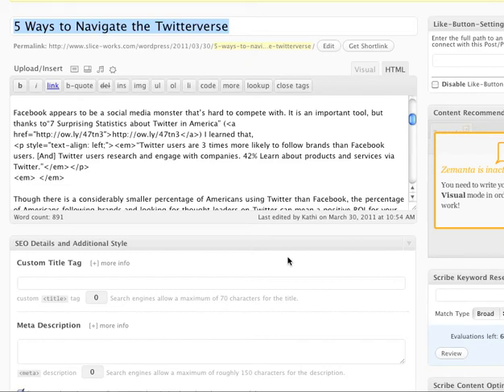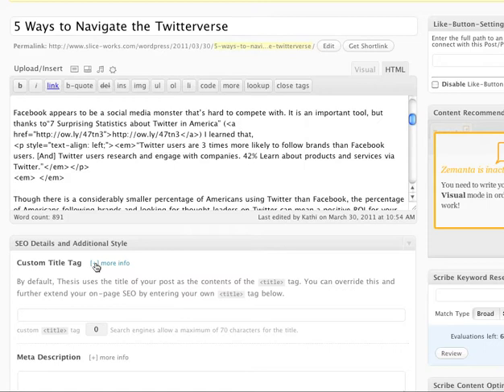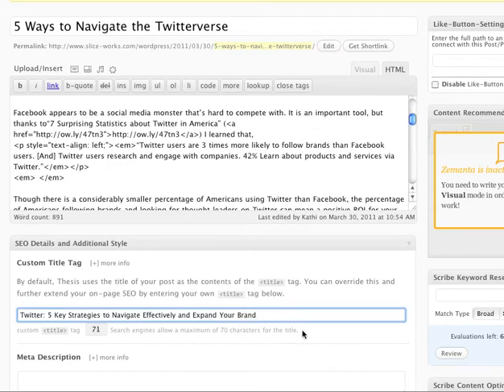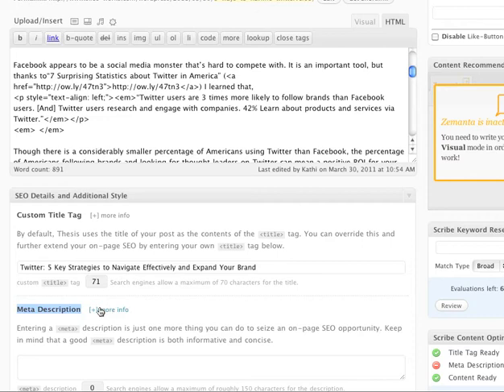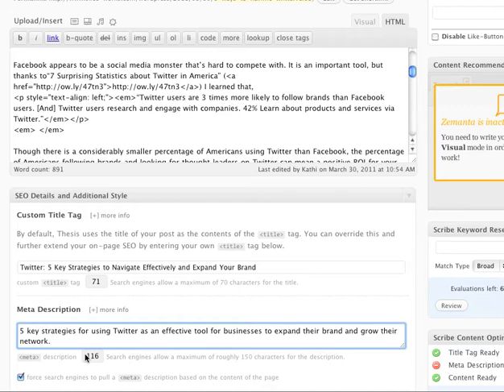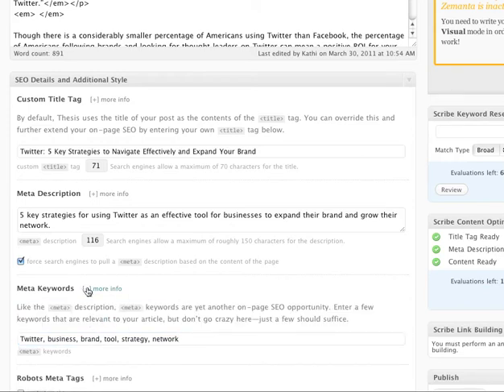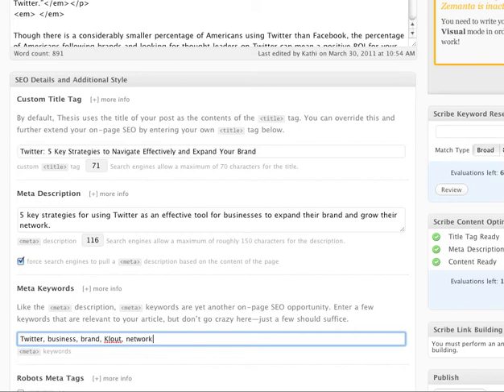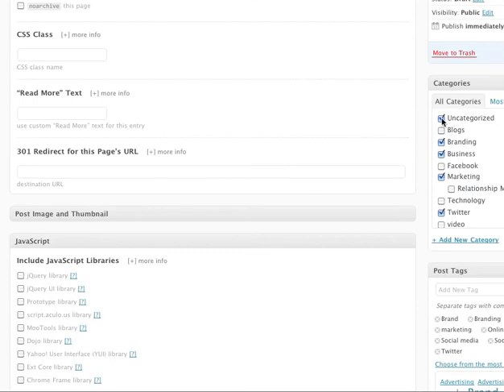How to Use Scribe on Wordpress - Part 2